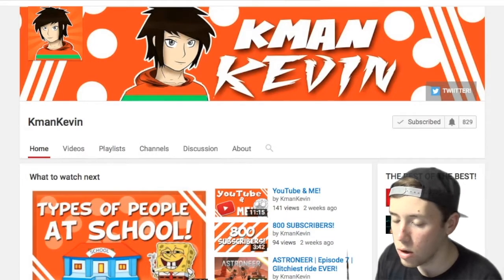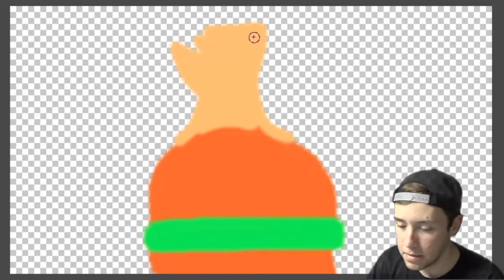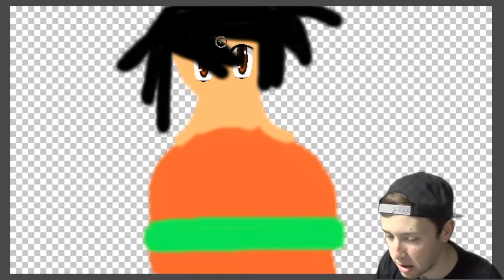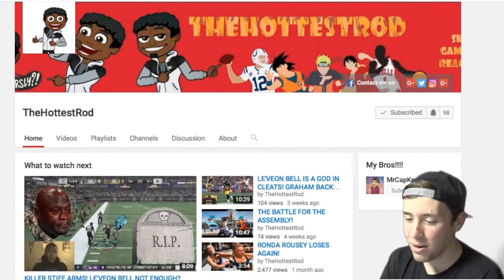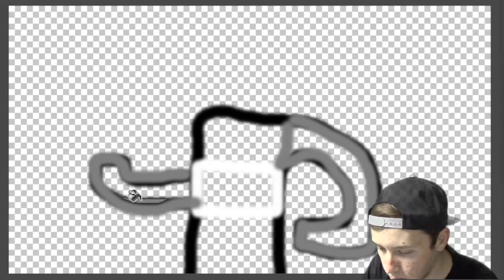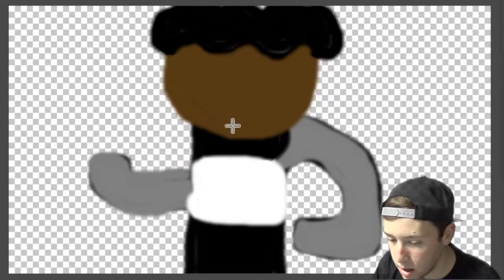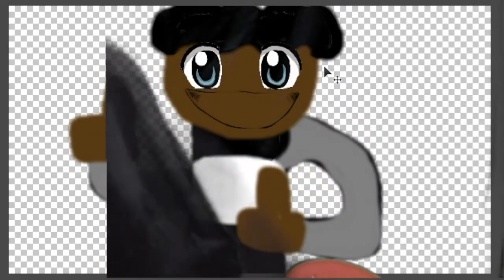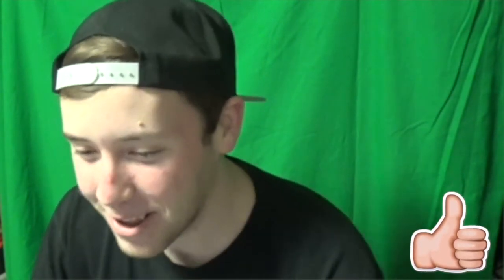I'M THE BEST ARTIST EVER!!!!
Maybe I should draw more often lol

Follow Jaret And I on Twitter and Instagram

-MrCapKevGamer